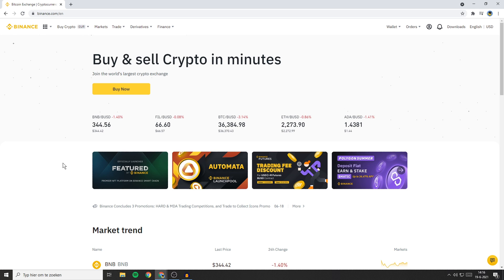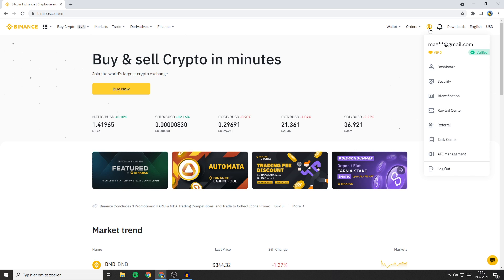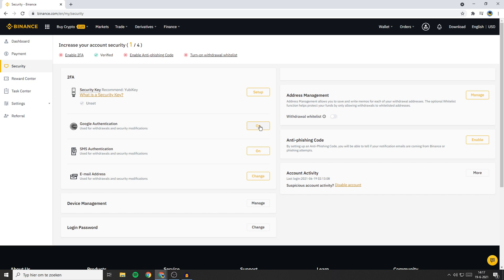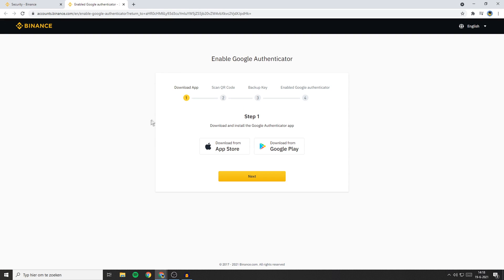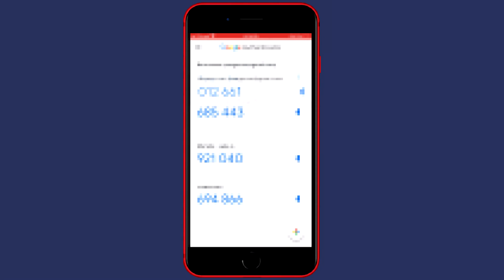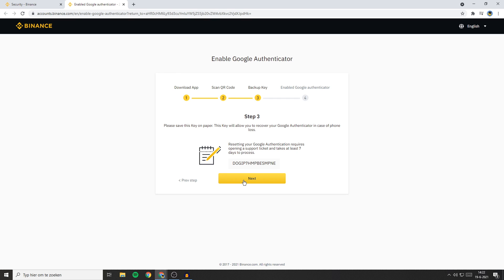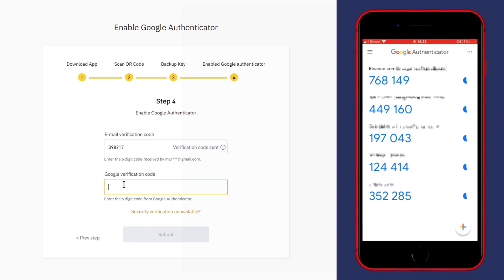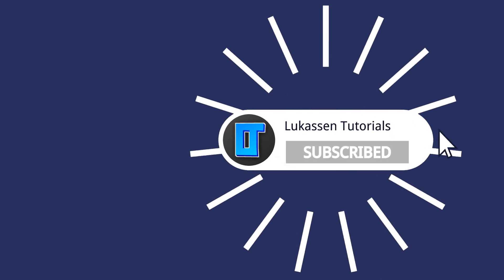How to Connect Binance to Google Authenticator (2022)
This tutorial is about how to connect Binance to Google Authenticator. So if you want to learn how to connect Binance to Google Authenticator, this video is a perfect watch for you!

Timestamps:
0:00 Intro
0:08 How to Connect Binance to Google Authenticator
2:25 Outro

I hope this tutorial - in which I showed you how to connect Binance to Google  Authenticator - was helpful. Alternative titles for this video could be: how to link binance to google authenticator, how to add binance to google authenticator, how to setup google authenticator for binance, google authenticator binance, binance two factor authentication, 2fa binance google, binance setup key google authenticator, setup binance google authenticator, how to setup binance google authenticator, how to connect google authenticator to binance, binance 2fa setup, binance two factor authentication.